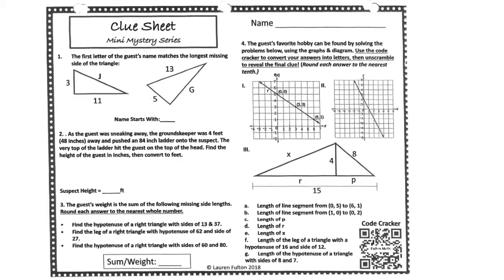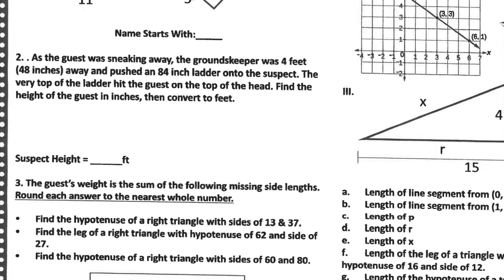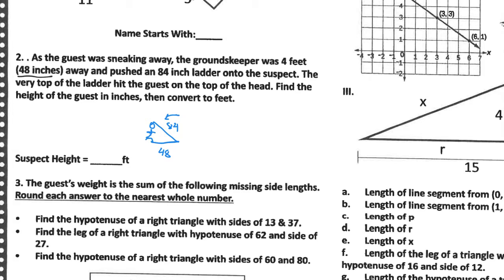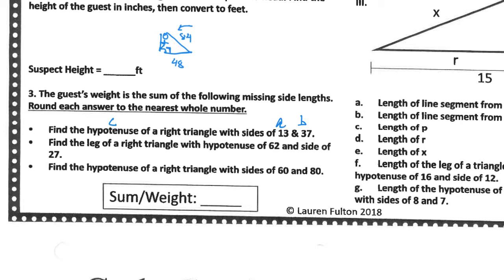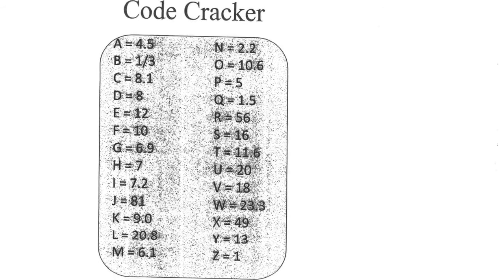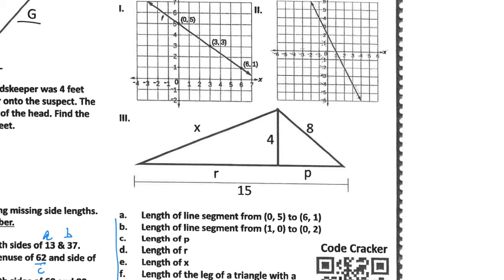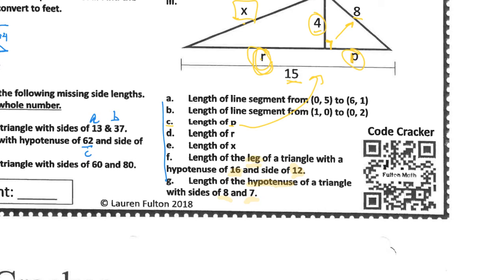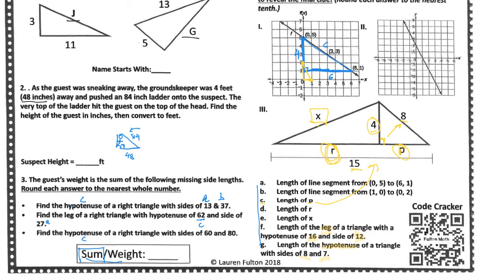Pythagorean Theorem Mystery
I run through this assignment that focuses on the Pythagorean theorem. If you forget how to do the Pythagorean theorem, look at the previous video.